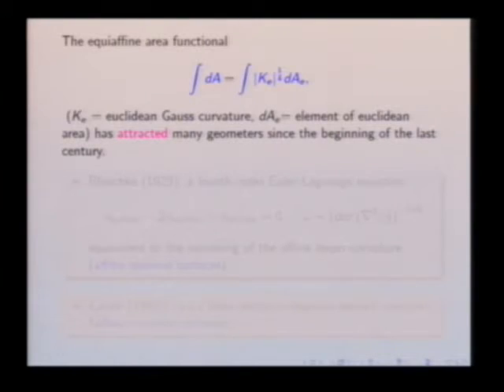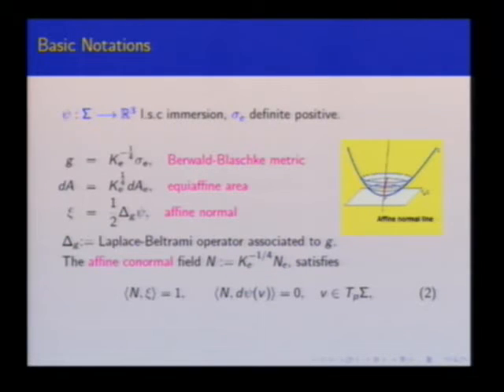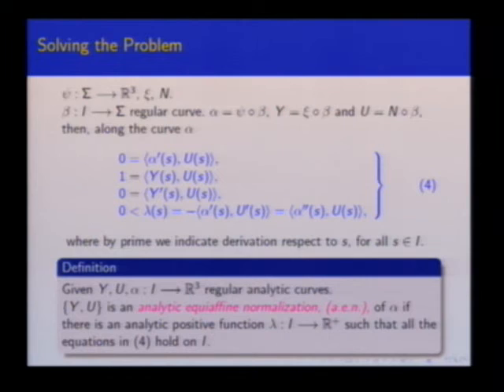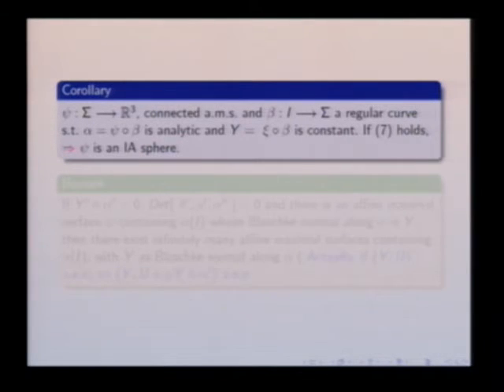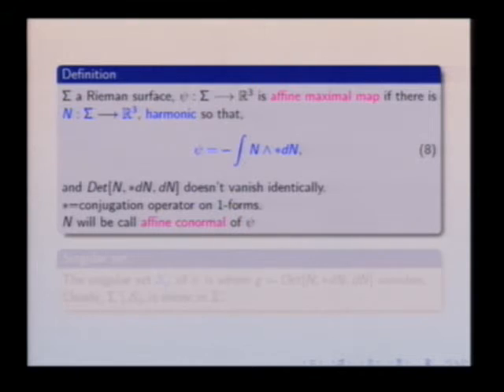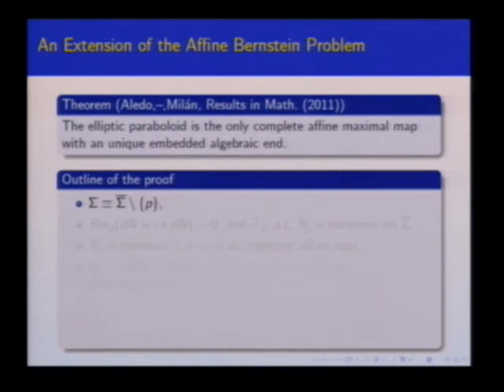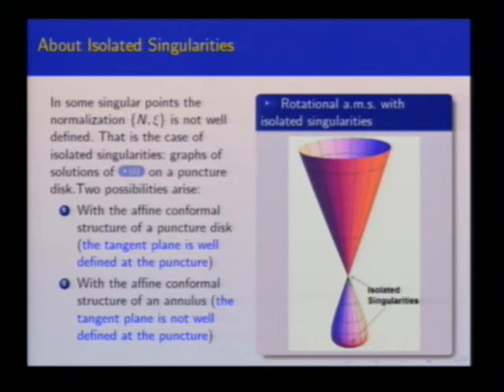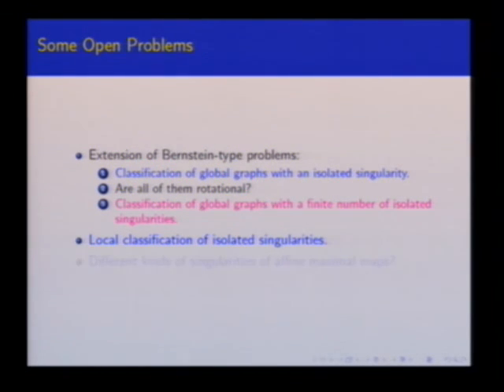28º CBM - Sessão Geometria - Antonio Martinez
28º CBM - Sessão Geometria - Antonio Martinez

Antonio Martinez (Univ. de Granada, Spain)
Título: Geometry of affine maximal maps